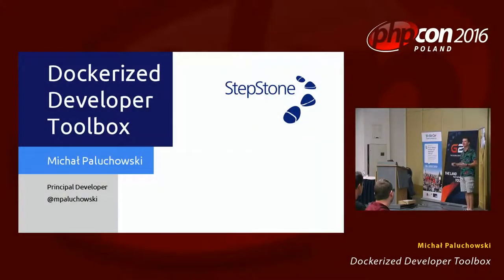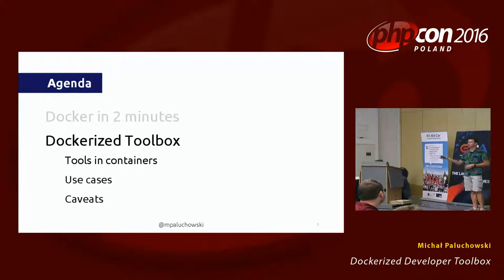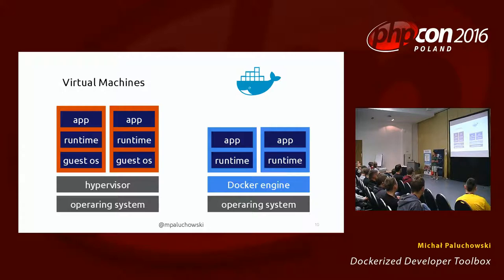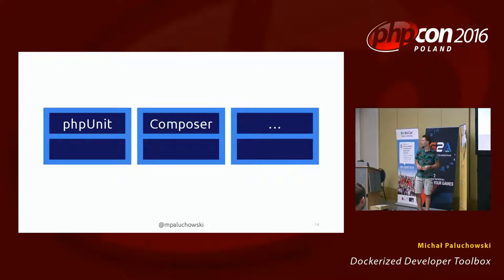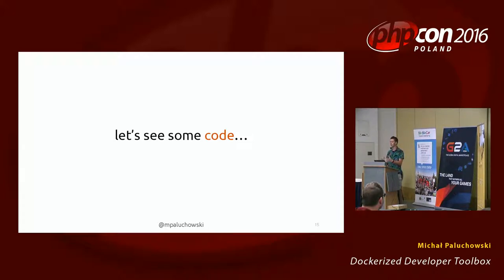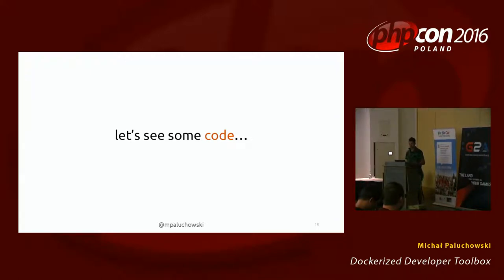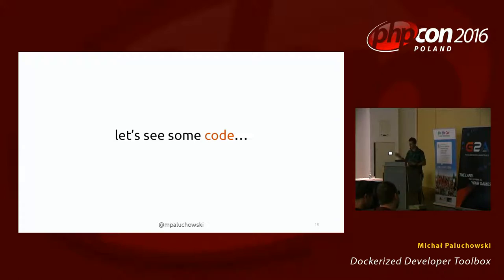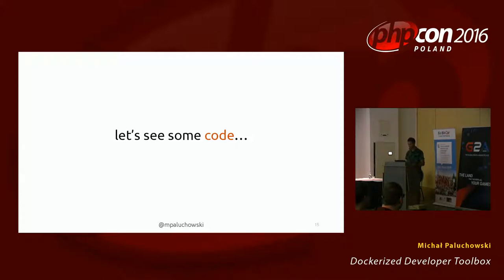Michał Paluchowski: Dockerized Developer Toolbox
Sandbox setup in 5 minutes or less. Composer, PHPUnit, phpmd and others – all in place, ready to roll. Upgrading takes even less time. Five versions of PHP simultaneously on one machine? Not a problem. And you know production is configured all the same, so no more “works on my machine”. See how beautifully Docker containers can streamline development on your machine. Not just deployment on the servers.